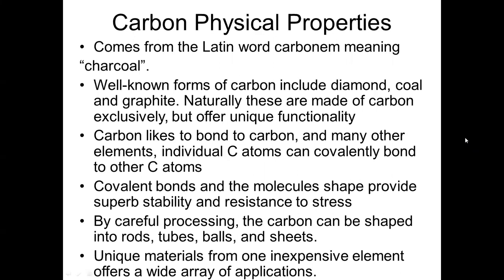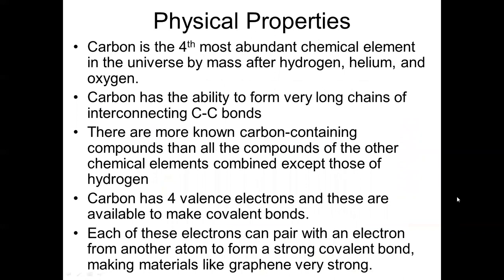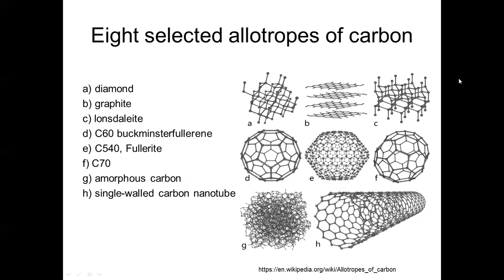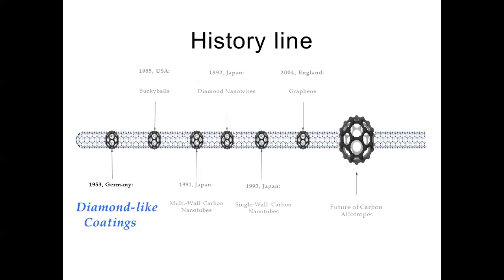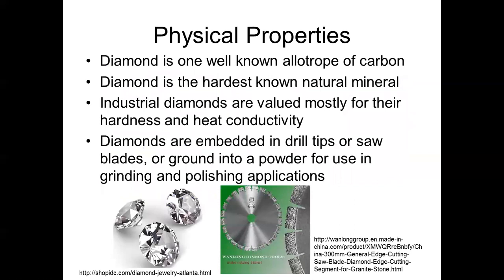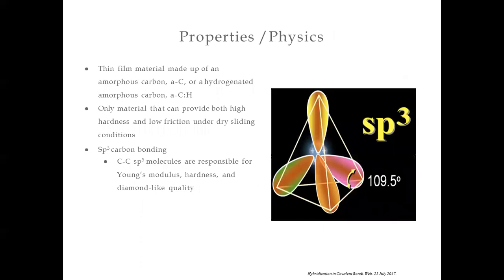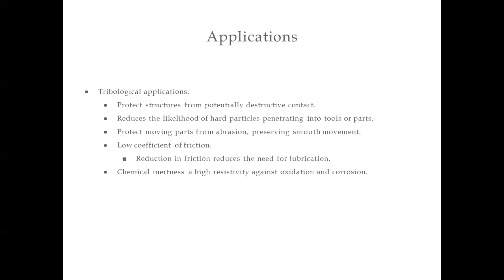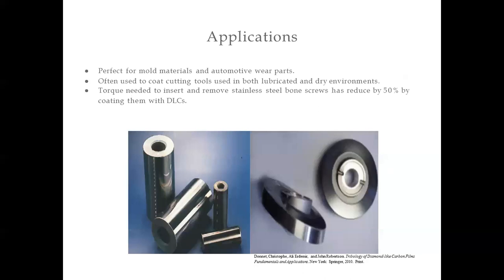Part 1 video Carbon Allotropes Processes and Applications